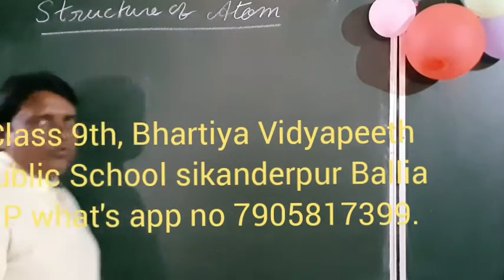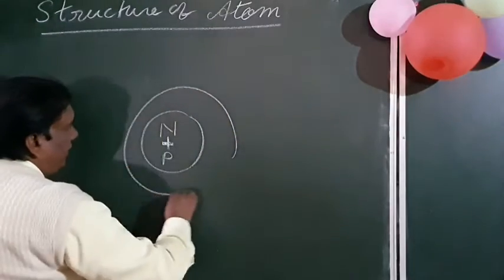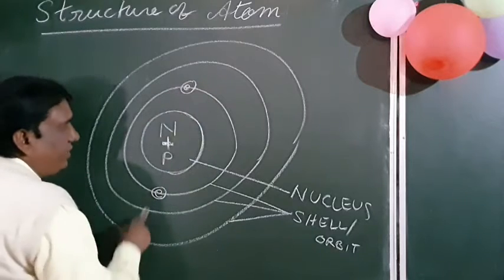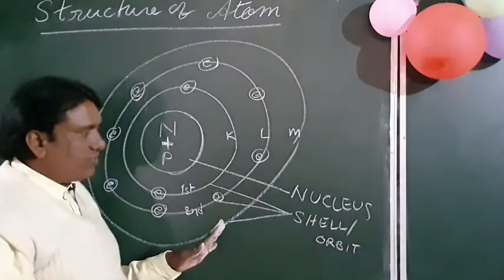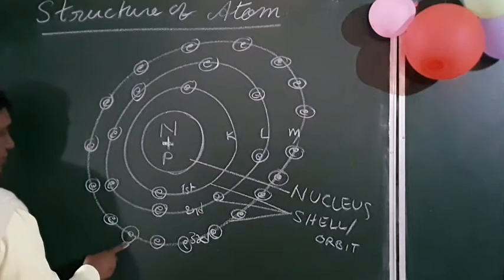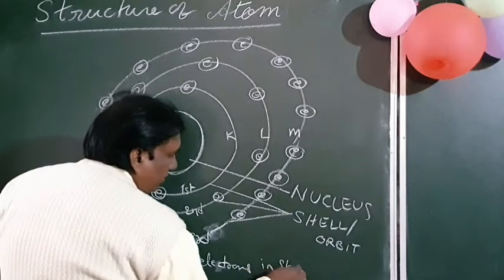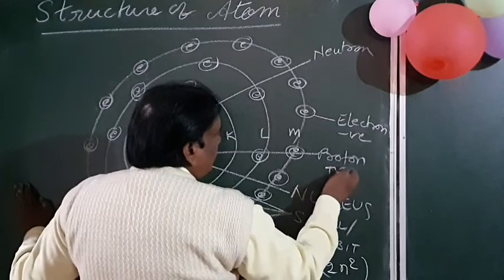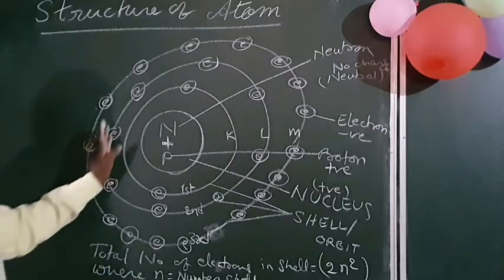Science: Structure of Atom class 9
Structure of Atom  1